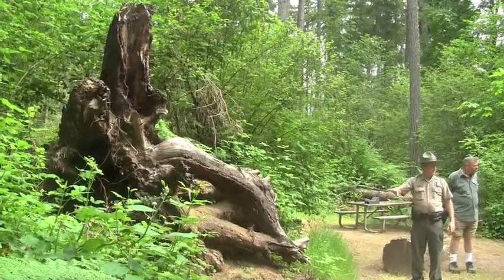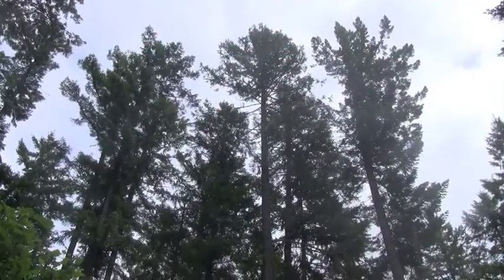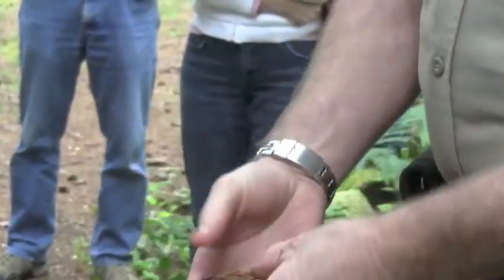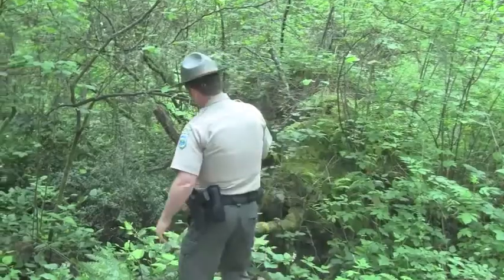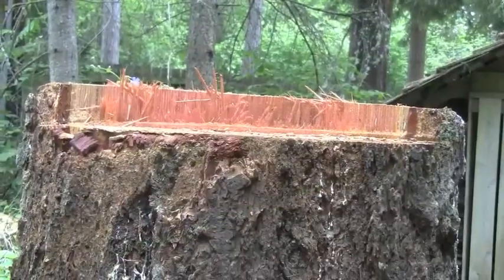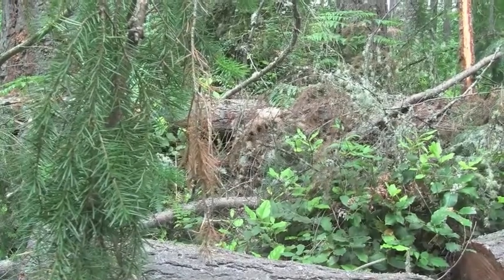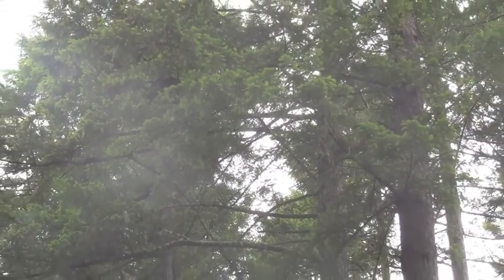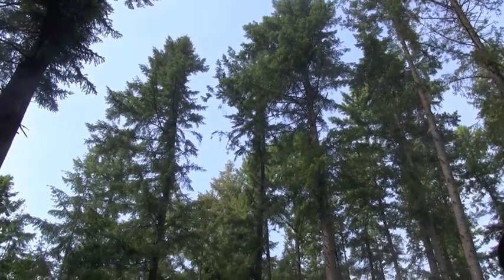Gig Harbor to Weigh In on Kopachuck's Tree Root Rot Future